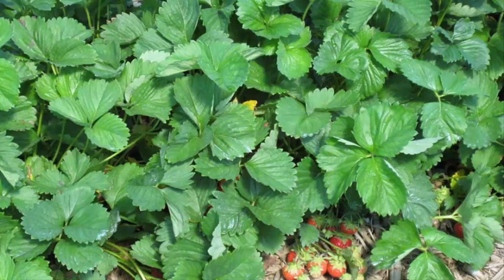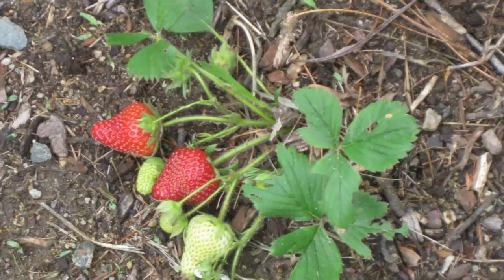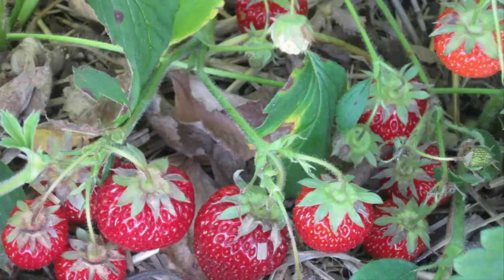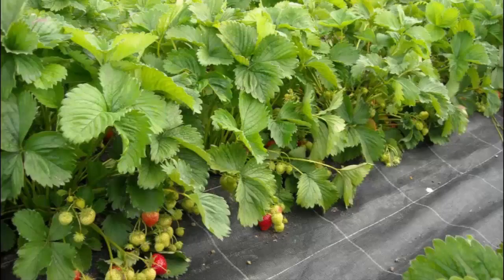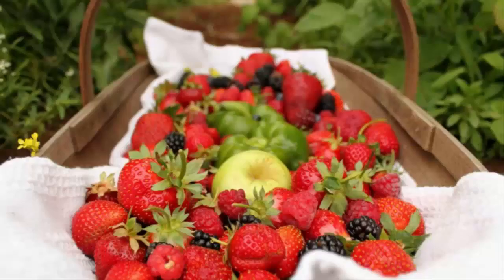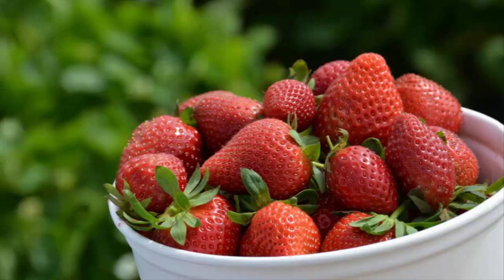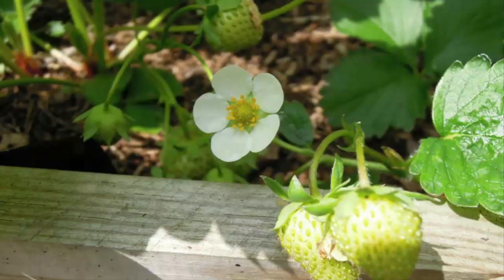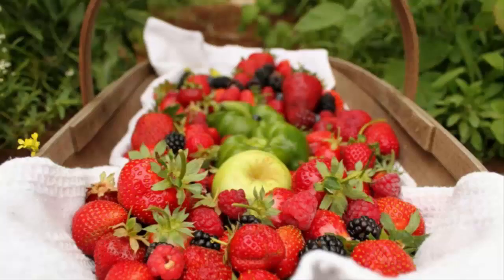How to grow strawberries in hot regions to quickly harvest for beginners